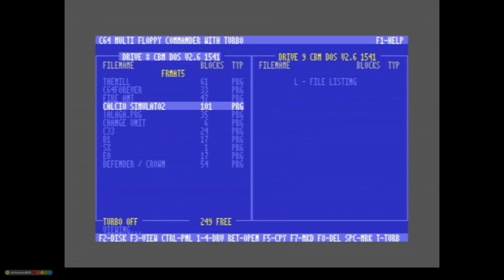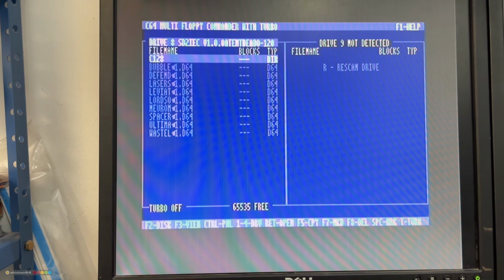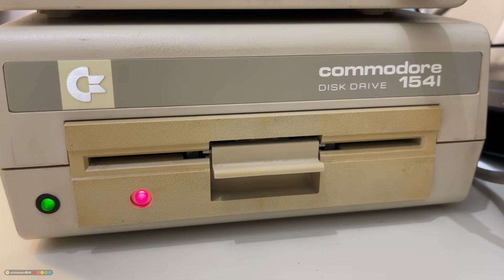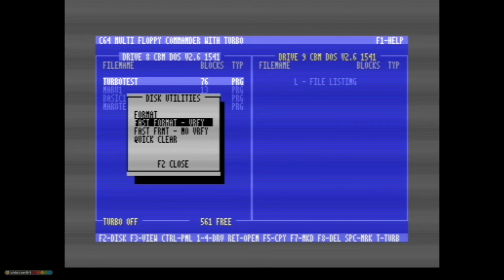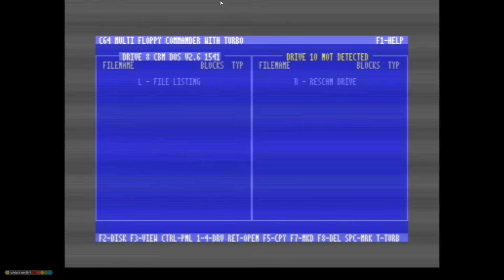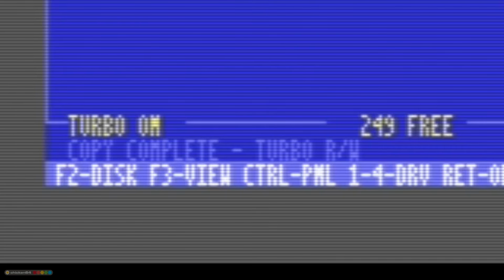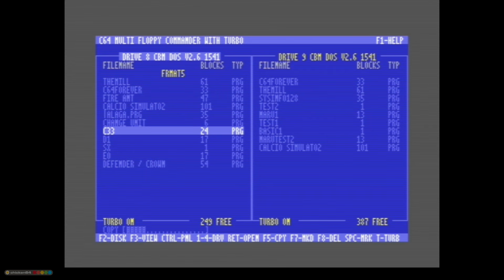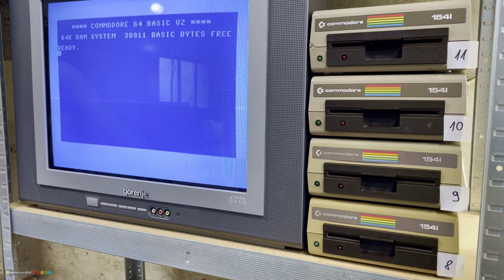Mount D64 images, BASIC and SEQ viewer, disk utilities - New Commodore 64 file manager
This is an update of my latest creation for the Commodore 64: the Multi Floppy Commander with Turbo!

This is version 1.4.

Inspired by the legendary Norton Commander, this program brings dual-panel file management, high-speed loading and a pseudo 80-column display with full PETSCII support straight to your C64 hardware.

Key features:

    💾 Dual-Panel & Multi-Drive support (detects drives on the fly with R)
    💾 Supports partitions and directories on CMD HDDs, SD2IEC, 1581
    💾 Supports 1571 in double sided mode
    💾 Mount D41, D64, D71, D81, DNP disk images on SD2IEC

    📼 Tapecart SD support (normal and TAP-version)

    ⚡ Built-in Turbo Fastload for quick game/program launching (T)
    ⚡ Built-in Turbo Copy

    📂 Essential File Operations: Copy (F5), Rename (F6), Delete (F8)
    📂 Other Operations: Mkdir (F7), Batch select (Space)

    📄 BASIC and SEQ file viewer (F3) with PETSCII & ASCII mode

    💾 Disk utilities: Format, Fast Format, Quick Clear, Initialize drive, Floppy 2 Floppy copy (F2)

    🖨️ Print File Listings (P) to stick straight onto your floppy envelopes

    📺 Tested live across RF, Composite, S-Video, and LCD hardware setups

    📦 Boots instantly via Magic Desk Cartridge image
    📦 Loads instantly via .CRT on cartridges such as Kung Fu Flash
    📦 Supports fast reset

    🔄 Keep cartridge always in: boot instantly, press [UP_ARROW] to drop to BASIC and resume normal work

* PCB Remix (this was my second choice but didn't get to test it)

CC65 cross compiler (assembler)

Codex by openAI

VS Code IDE